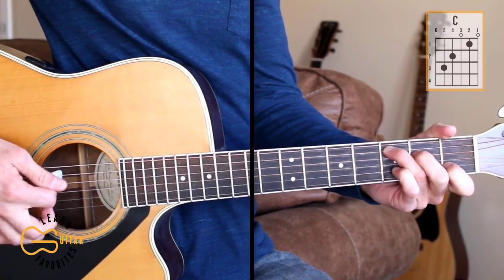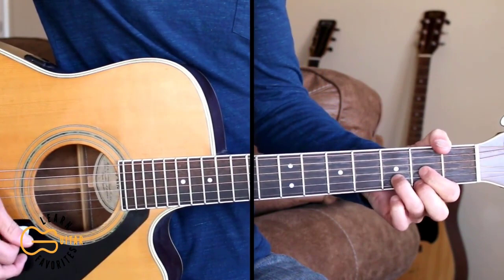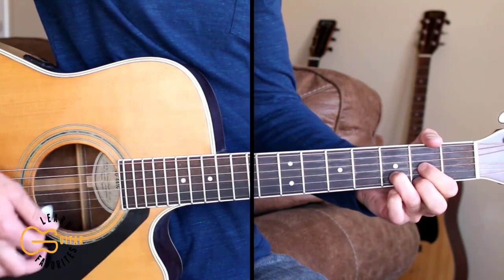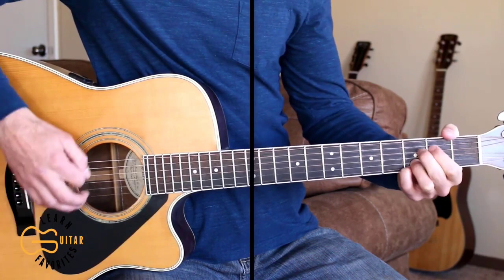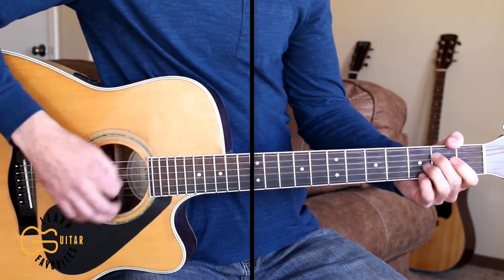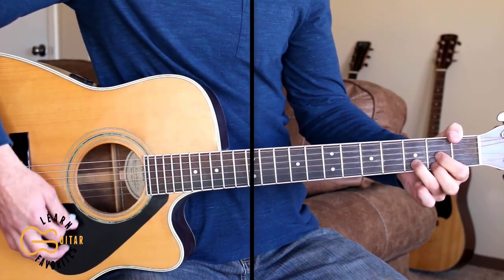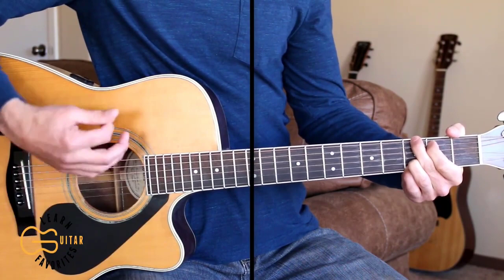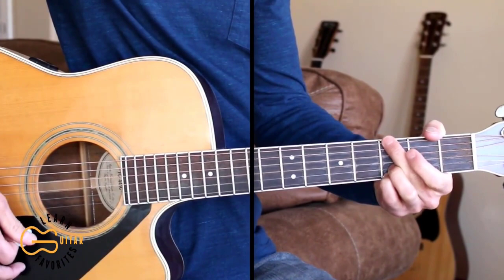Backside Of Thirty - John Conlee - Guitar Lesson | Tutorial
This is a guitar tutorial for you to learn how to play the 1970's country song Backside Of Thirty by John Conlee.  Today in this video guitar lesson, I'm going to teach you how to play the chords and strumming pattern to Backside Of Thirty on acoustic guitar. This channel is a place for beginners, intermediate and advanced players to learn how to play your favorite hit country songs by many different country artists.
CAPO: NO
CHORDS: C/G/D/A/B7
STRUMMING: DUDUDUDU

❤THANK YOU TO MY PATRONS!